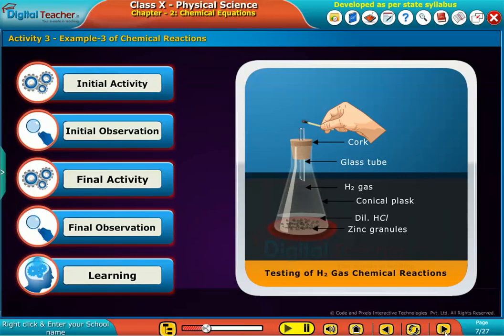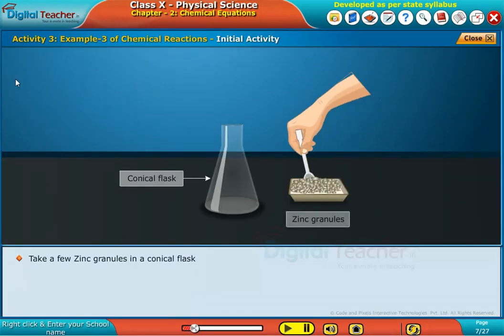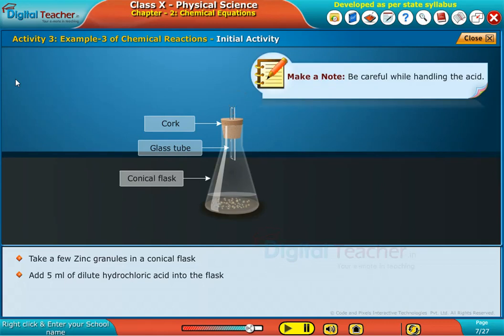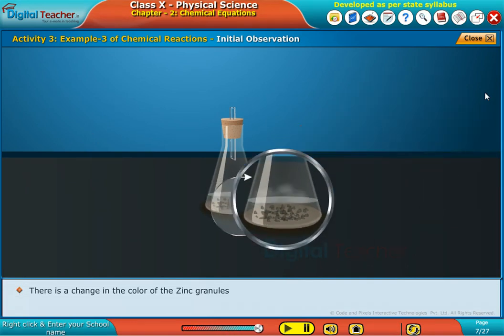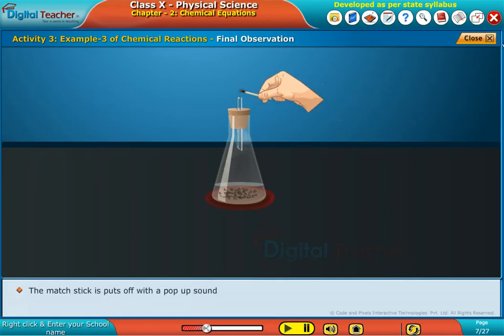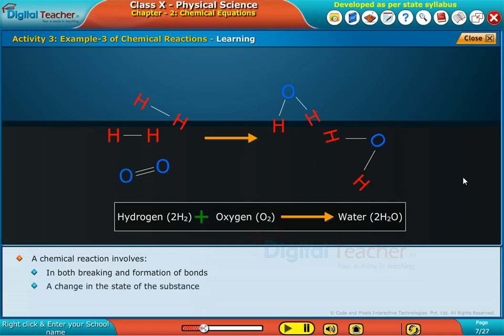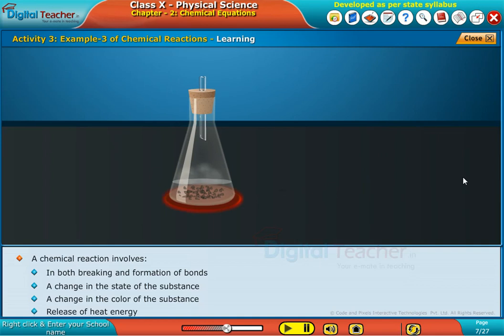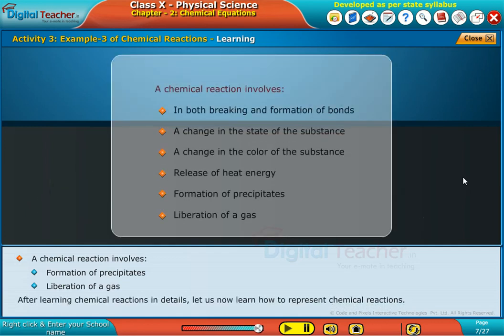Example- 3 of Chemical Reactions, Class 10 Physics | Digital Teacher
Using state-of-the-art technology for visual effects, Digital Teacher Learning App for Class 10 CBSE makes you understand more about Chemical Reactions as the steps involved.